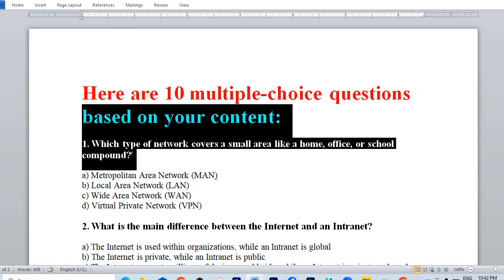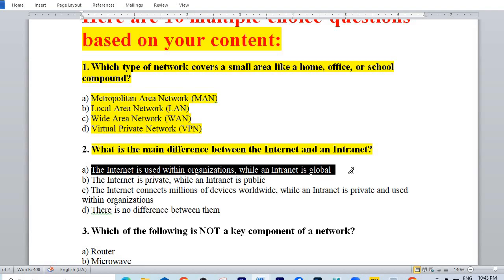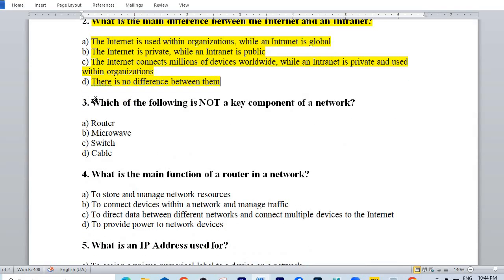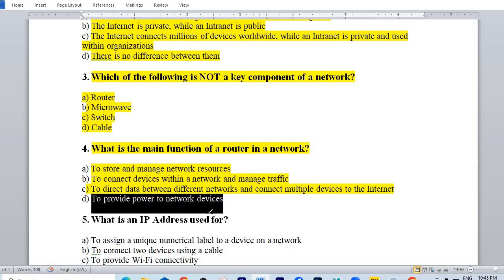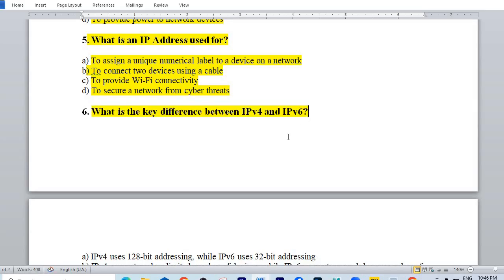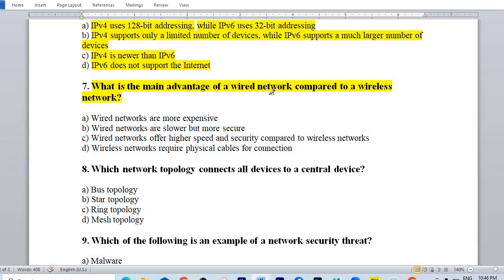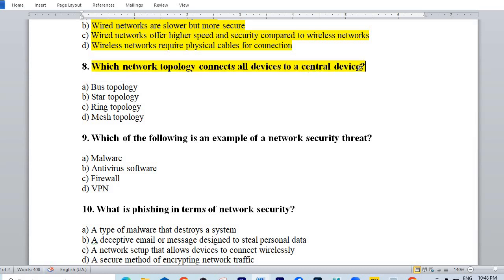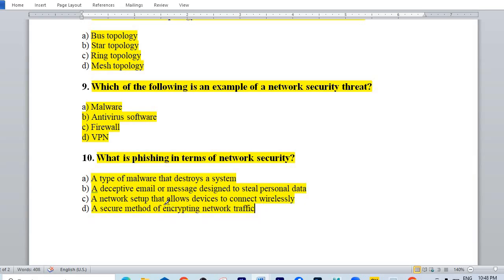10 multiple-choice questions based on computer networking Course thok nath